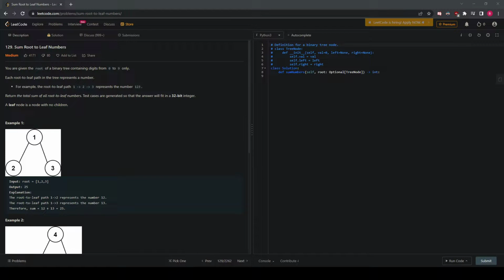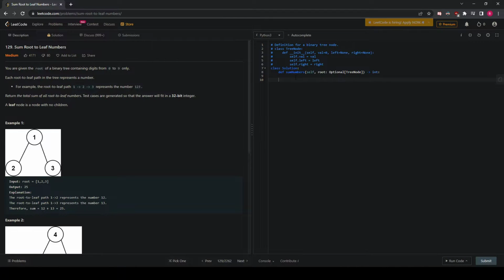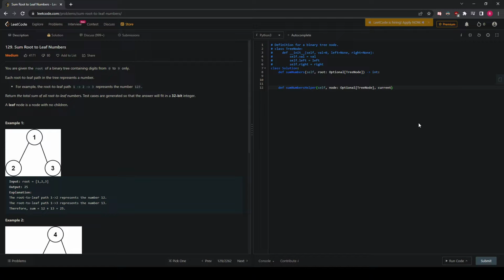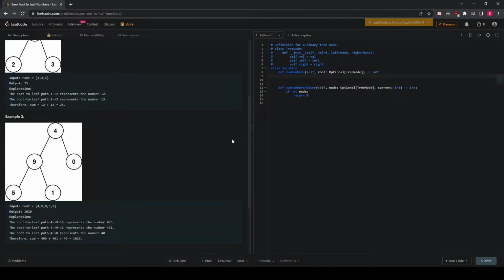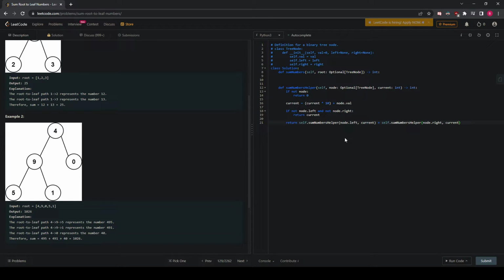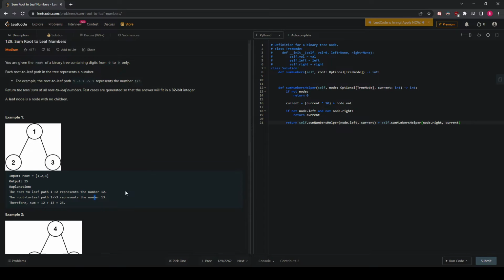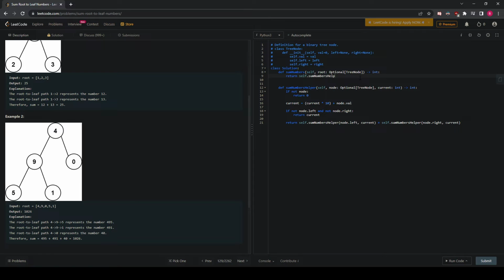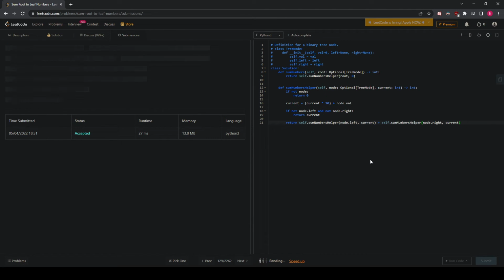Leetcode Question 129: Sum Root to Leaf Numbers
In this video, I solve the Sum Root to Leaf Numbers question with the depth first search strategy.